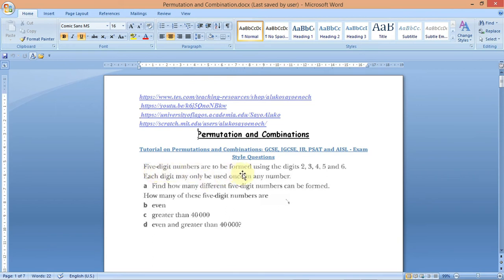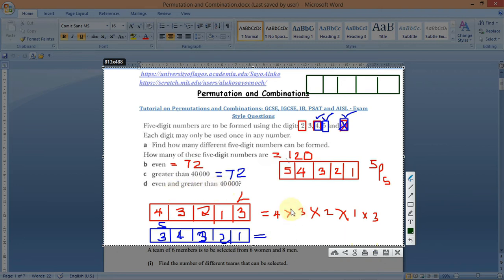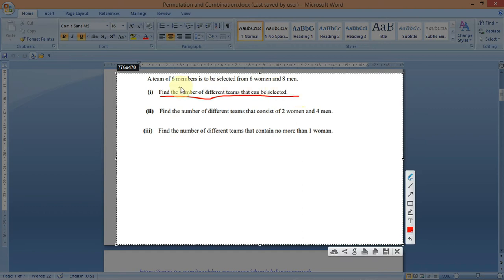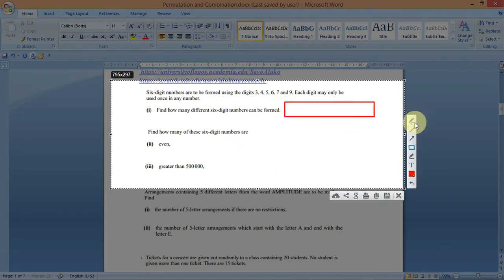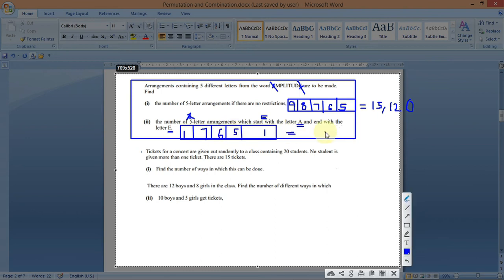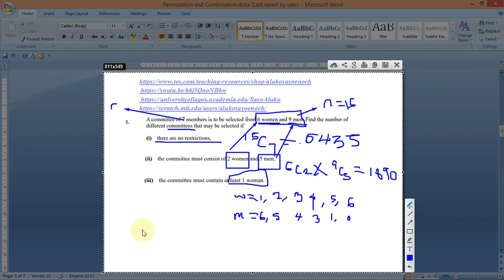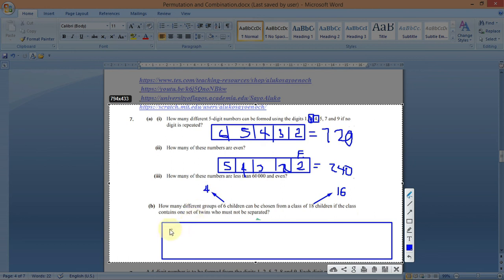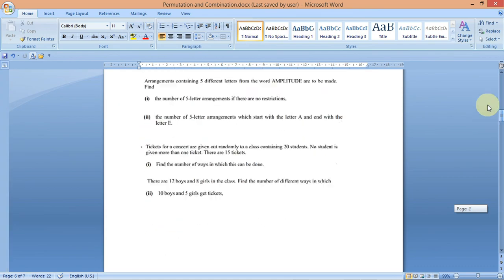GCSE/IGCSE, AP, IB-HL Exam Style Questions Permutations and Combinations, Add Maths 0606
 Do you know that the particular areas that have extensive applications of com- binatorics such as permutations and combinations include: communication networks, cryptography and network security; computer architecture; electrical engineering; computational molecular biology; languages both natural and computer; pattern analysis
 A permutation is used for the list of data (where the order of the data matters) and the combination is used for a group of data (where the order of data doesn't matter).
 * GCSE, IGCSE, AP, PSAT, and IB - Exam Style Questions which covers all the related concepts required for students to unravel any International Exam Style Permutations and Combinations Questions
 * Learner will be able to:
  Recognise and distinguish between a permutation case and a combination case
   Know and use the notation n! (With 0! = 1), and the expressions for permutations and combinations of n items taken r at a time
  Answer simple problems on arrangement and selection
  Note:  cases with repetition of objects or with objects arranged in a circle, or involving both permutations and combinations, are excluded not applicable in GCSE/IGCSE
  Combinatorics is used frequently in computer science to obtain formulas and estimates in the analysis of algorithms. A mathematician who studies combinatorics is called a combinatorialist